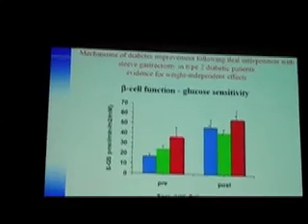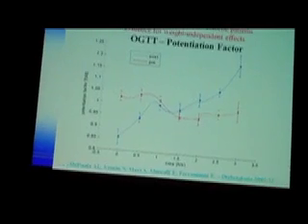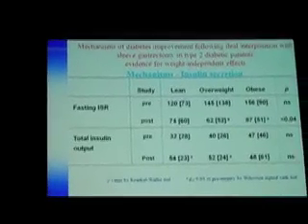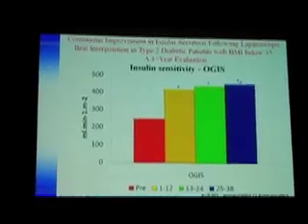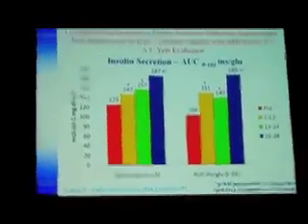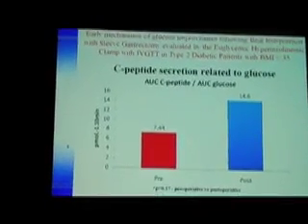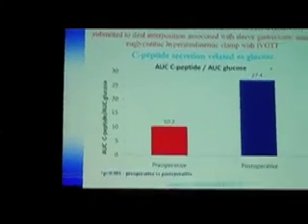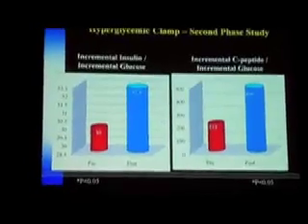Ileal Interposition Part Three